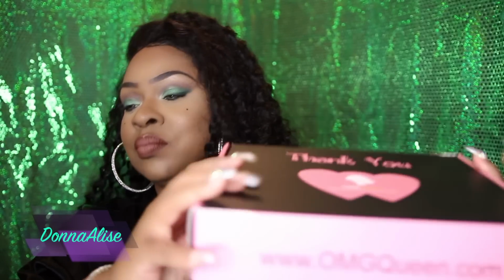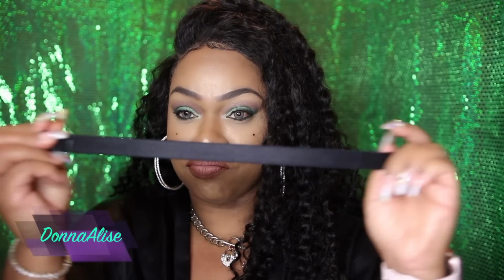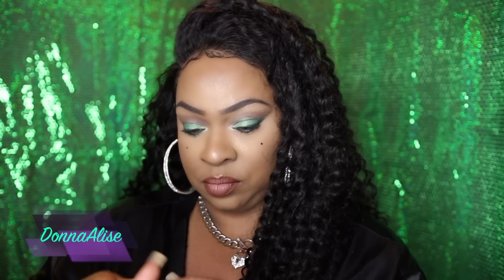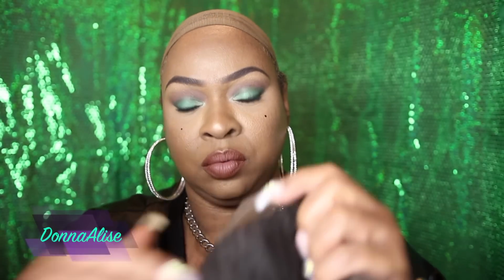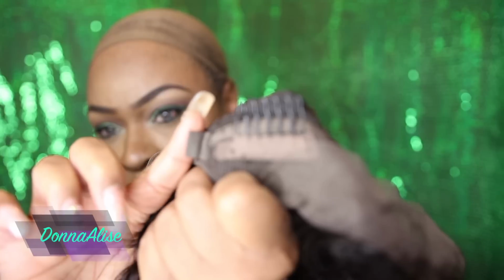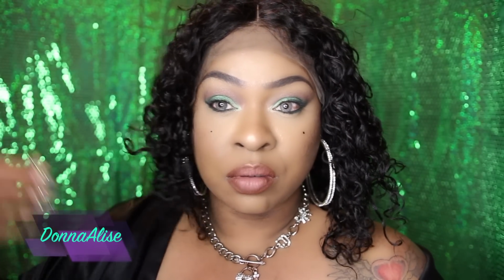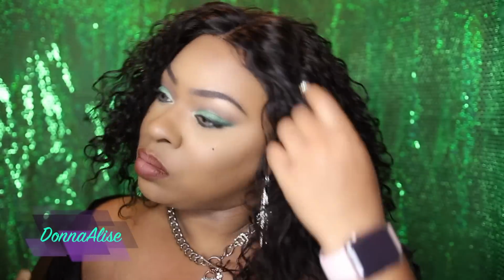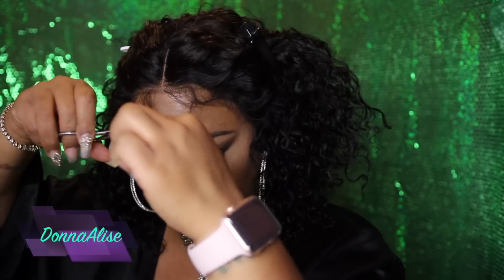Must Have! Affordable Rihanna Wild Thoughts Curly Bob Lace Wig | OMGQueen Hair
Rihanna Wild Thoughts Style Curly Haircut Bob Lace Wigs Virgin Brazilian Hair [BMW15]

Hair Type: Virgin Brazilian Hair

Hair Style: Silky Curly

Hair length: 14n

Hair Density: 150%

Cap Construction: CapD guleless lace front wig cap

Baby Hair: Very Natuarl

Hairline: Pre-plucked